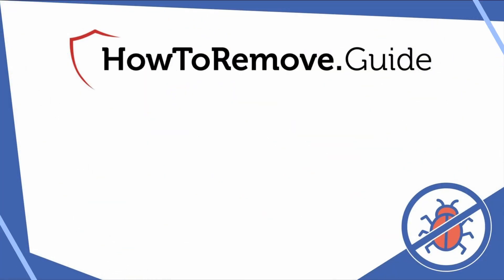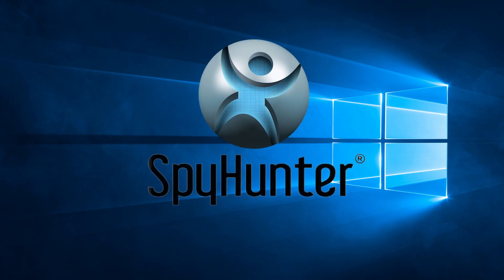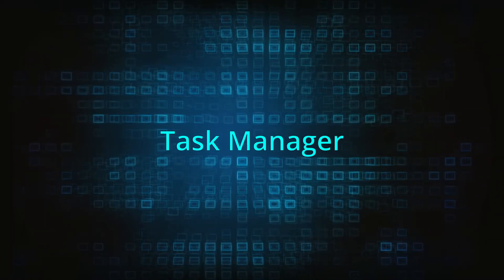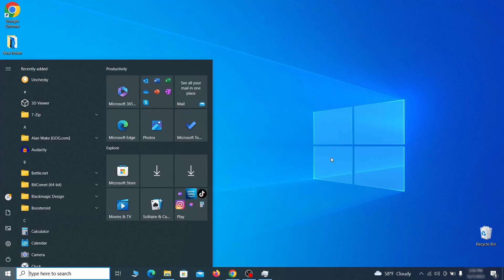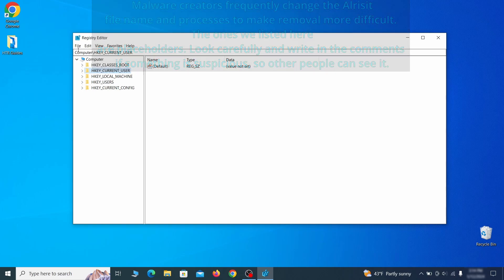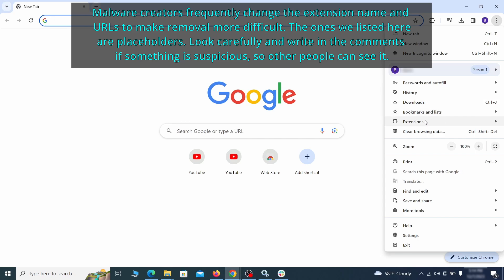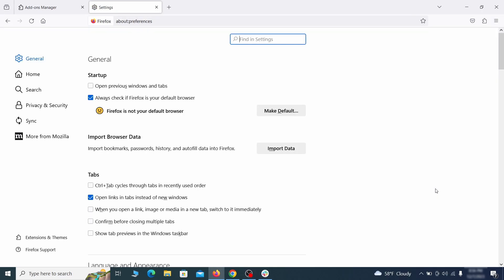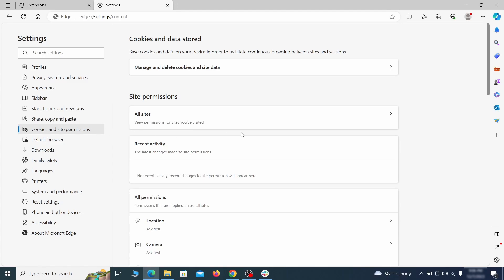Alrisit Virus Removal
This video will show you how to remove Alrisit virus from your computer. If you still need help we have a detailed guide with all the steps in the following

00:00 Intro
00:35 Windows Safe Mode
02:01 Remove Suspicious Apps related to Alrisit
02:38 System Restore Point
03:26 Task Manager Cleanup
04:27 System Settings Cleanup
05:45 Remove StartUp Apps related to Alrisit
06:43 Registry Editor
07:36 Microsoft Malicious Software Removal Tool
08:21 Clean Your Browsers
08:36 Google Chrome Guide
10:09 Mozilla Firefox Guide
11:10 Microsoft Edge Guide